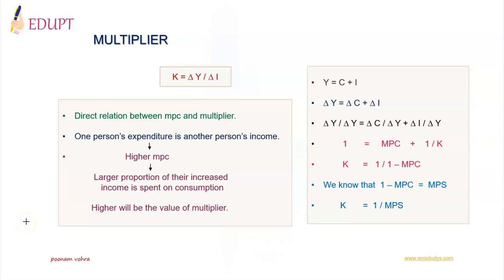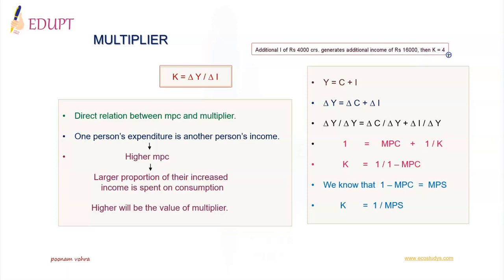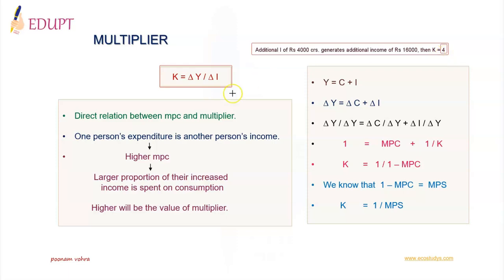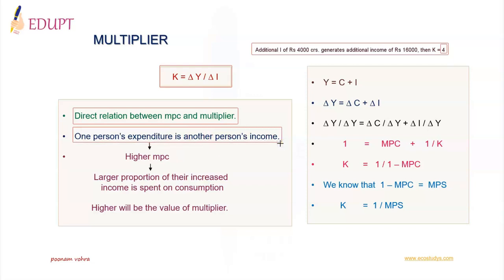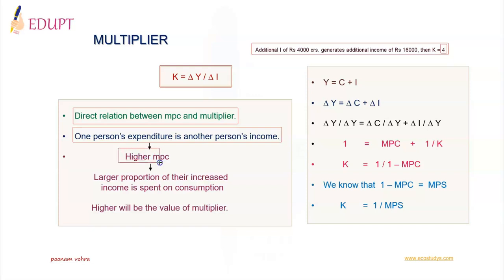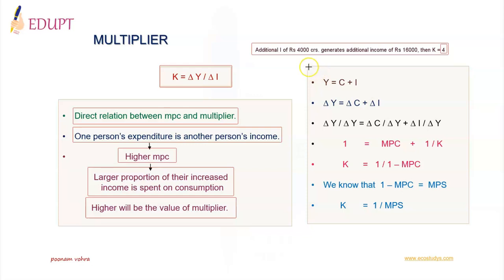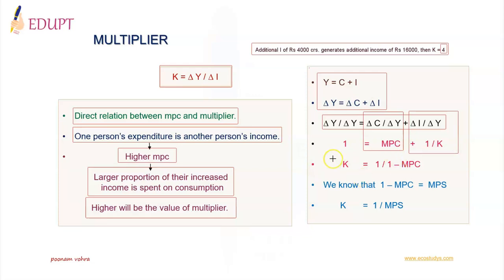Working of a Multiplier in Macroeconomics for CBSE |Class12 Lecture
Welcome to our comprehensive Class 12 Macroeconomics series! In this engaging video, we dive into the fascinating concept of Multiplier, a fundamental principle in understanding economic growth and investment, essential for excelling in CBSE Board and CUET Examinations. Join us as we unravel how the multiplier effect influences income, output, and economic stability, providing valuable insights crucial for mastering macroeconomic concepts. Ready to elevate your understanding of Macroeconomics? Let’s get started!